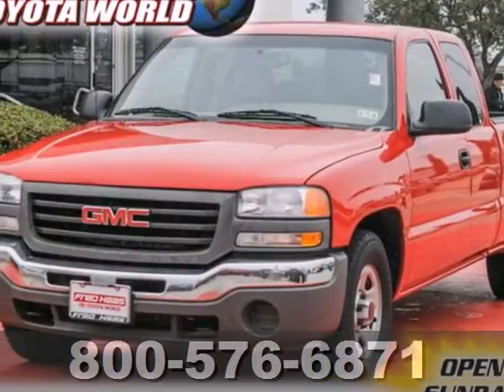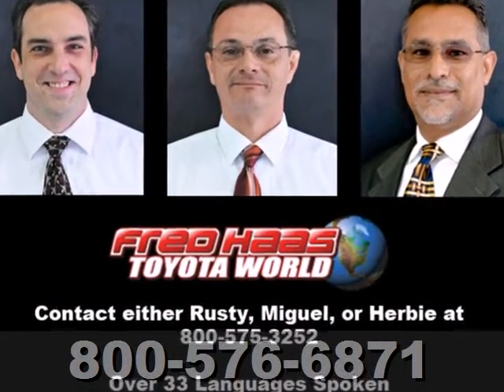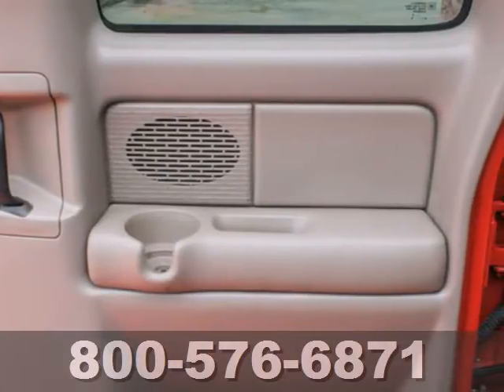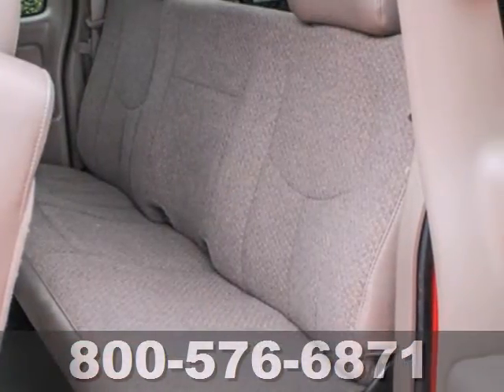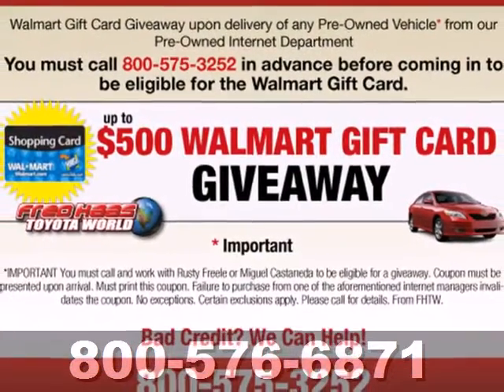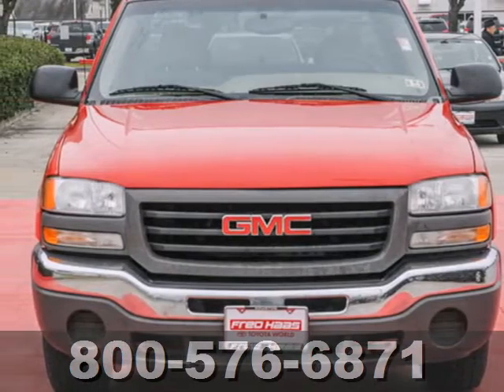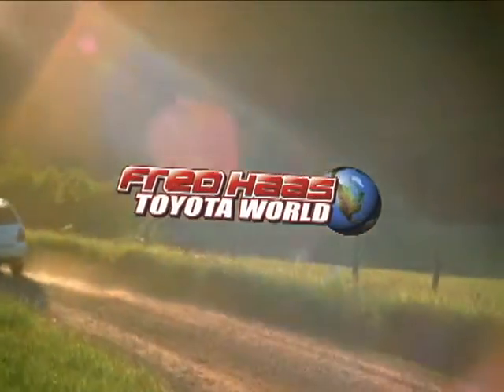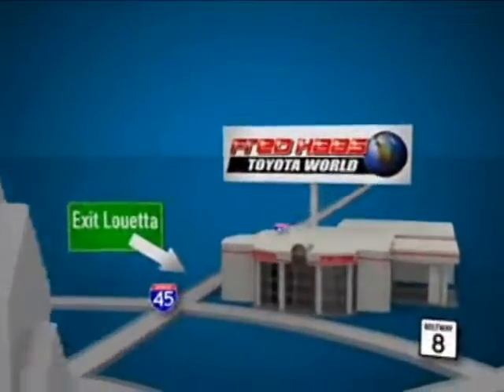2004 GMC Sierra 1500 Katy Sugarland, TX 4Z289548T - SOLD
Year: 2004
Make: GMC
Model: Sierra 1500
Trim: Truck
Engine: 4.3L V6 Cylinder
Transmission: Automatic
Color: Red
Interior: Tan
Mileage: 70958
Stock #: 4Z289548T
ONE OWNER...DEALER MAINTAINED..SERVICE RECORDS AVAILABLE..COMES WITH 2 KEYS 2 REMOTES(if avail.)..VERY NICE..MUST SEE..FREE AND CLEAN CARFAX...IF YOU ARE IN THE MARKET FOR A NICE GMC SIERRA EXTENDED CAB THEN MAKE SURE YOU COME AND SEE THIS ONE BEFORE YOU BUY.. CALL BEFORE YOU COME..BRING YOUR DRIVERS LICENSE AND INSURANCE..BE READY TO BUY..PRICED TO SELL..SEE YOU SOON!

Address:
20400 I-45 North